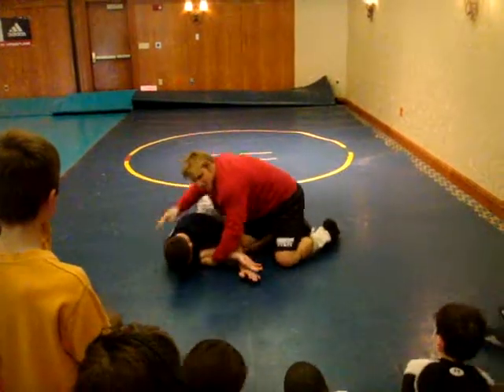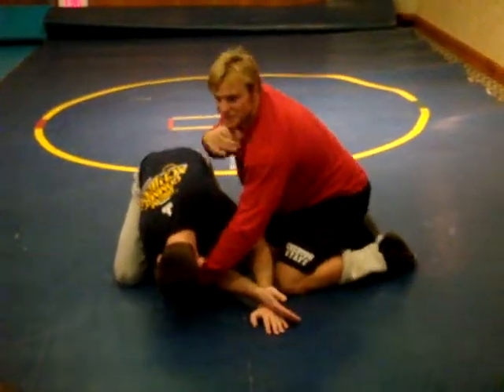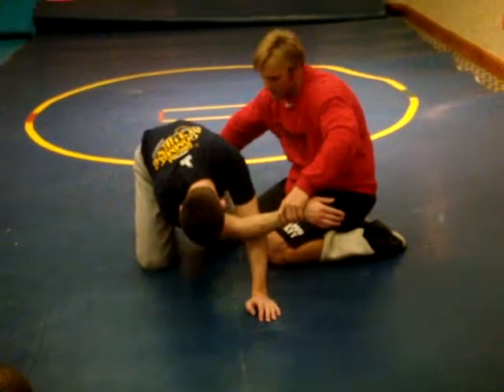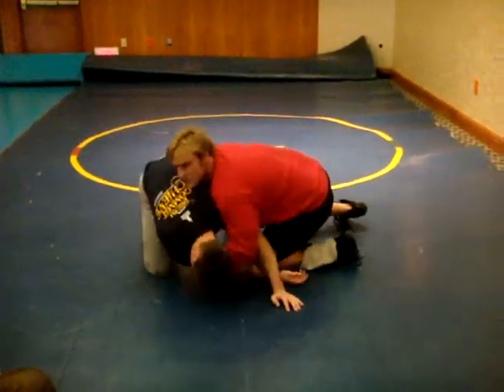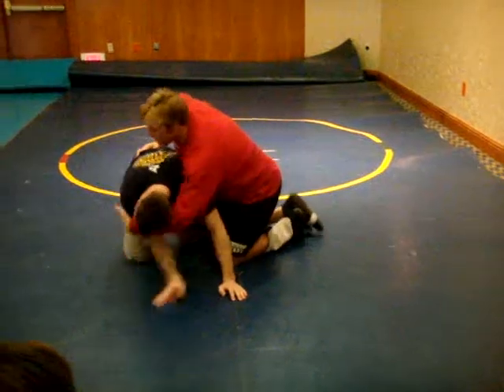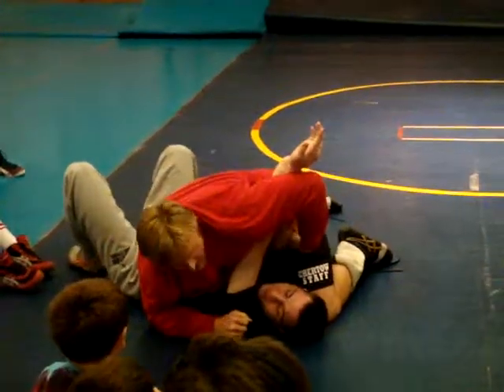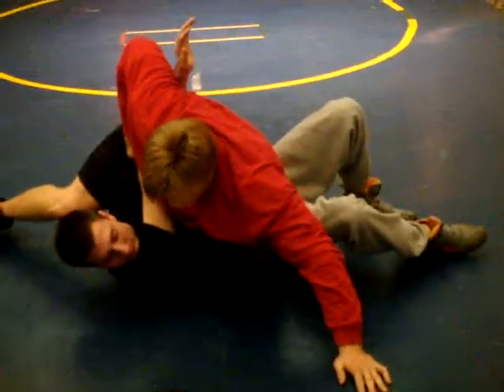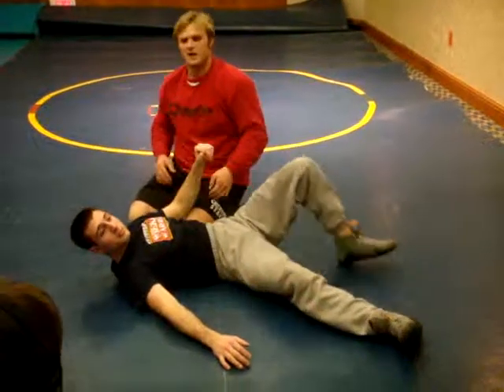Ken Chertow Winter Break Training Camp - Cross-Face Leg LifT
Cross Face Leg Lift